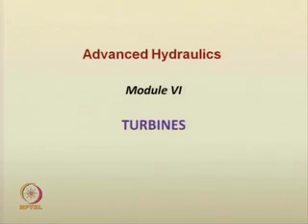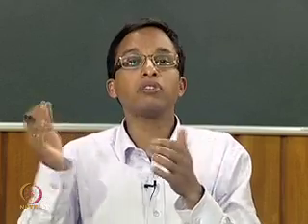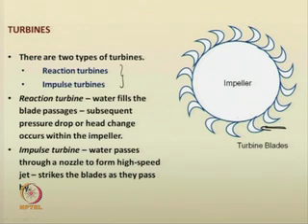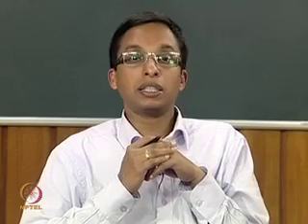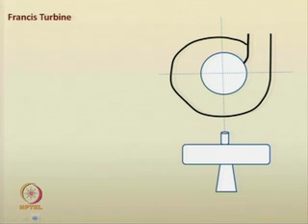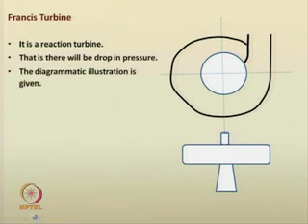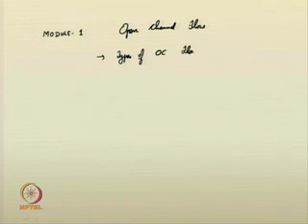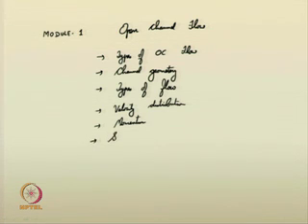Turbines, cavitation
Advanced Hydraulics by Dr. Suresh A Kartha,Department of Civil Engineering,IIT Guwahati.For more details on NPTEL